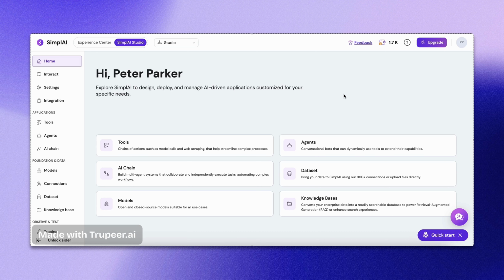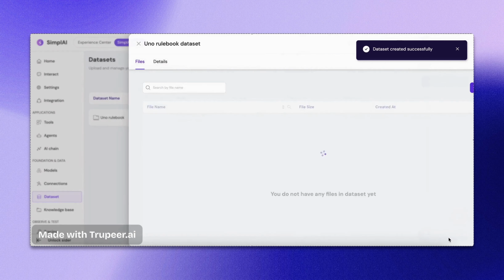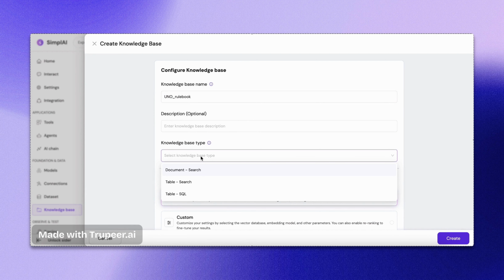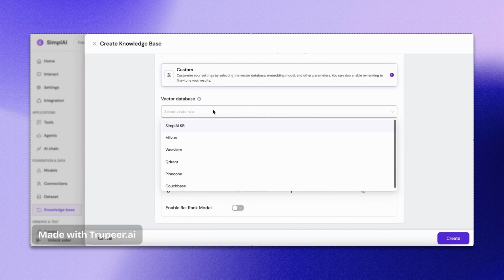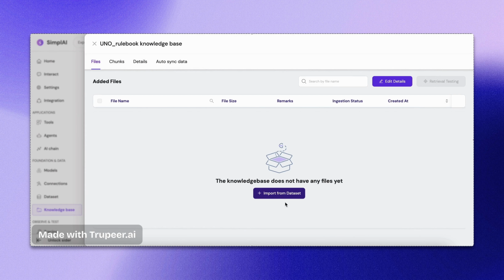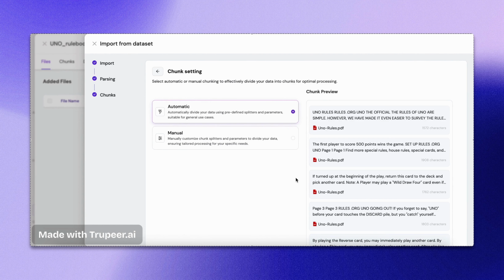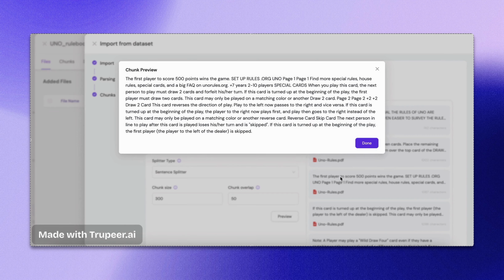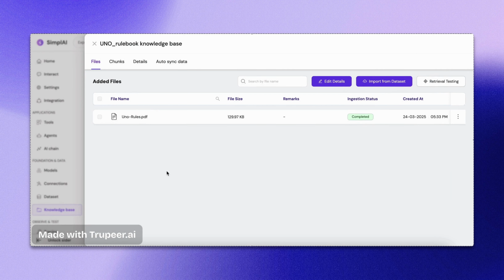SimplAI Knowledge Base Tutorial: Convert Files into Semantic Data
Learn how to build a robust knowledge base within SimplAI Studio by converting any file—whether unstructured or structured—into a searchable dataset. This step-by-step tutorial walks you through creating a dataset, uploading your file (for example, an Uno rule book), and configuring your knowledge base for document search with semantic capabilities. Discover how to import data from your dataset, choose the appropriate parser, and set up effective chunking for optimal retrieval results. Perfect for anyone looking to leverage AI for streamlined data management and semantic search.